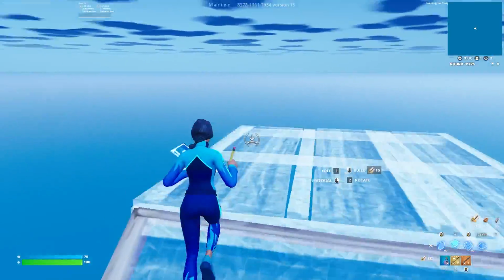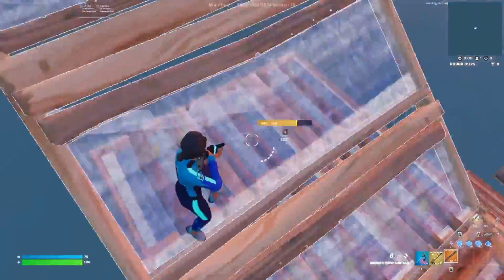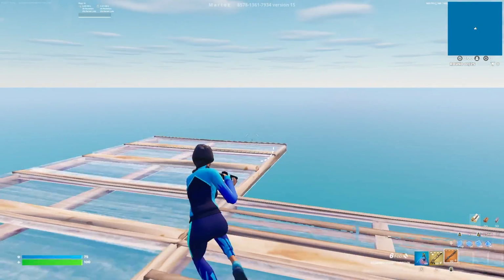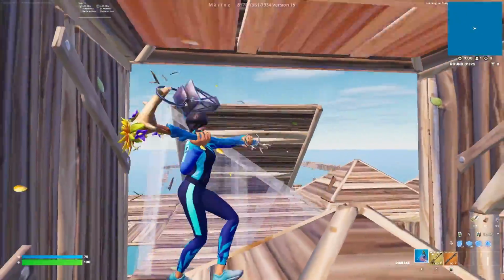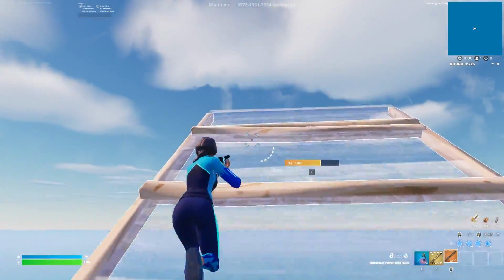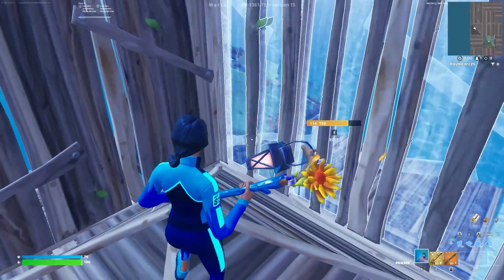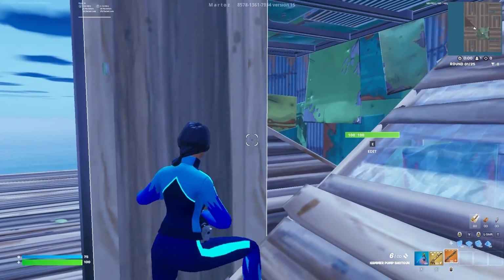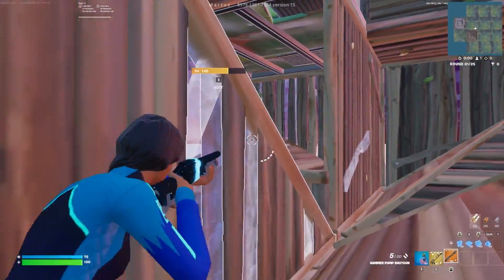How To Build Like A Pro In Fortnite (Beginner To Pro)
In today's video, i go over How To Build in Fortnite Season 2 (Beginner To Pro)

If you wan't to support me further, consider using my creator code!
💙Support-A-Creator Code: Blexiti

Timestamps:
00:00 You Need To Learn ALL These Build Moves
00:16 Every Ramp Rush
00:48 Fastest Ramp Rush To Get Highground
01:15 90's (Basic, Protected, Highwall & Infinite 90's)
02:49 Ramp And Cone Edit Downs
03:07 Single Cone Edit, Double Edits, Triple Edits, Quad Edits
04:06 Side Jumps (Basic, Protected, Advanced, Swinging Monkey)
05:31 Tunneling (Fundamental Tunneling Methods)
06:25 How To Properly Make a Box
06:57 Best Highground Retakes (Protected, Easy & Versatile)
09:04 How to Properly Piece Control (The Best Ways)

My Setup:
Cam - Doesn't get sold anymore!

🖥️ Gameplay Credit - @OfficialFiles (intro clip) @BlexitiClips (rest of the video)

🧠 Video Concept - @VibinJivan @JivanTV (sub to jivan, he makes great videos)